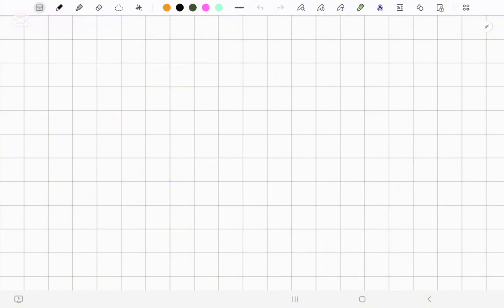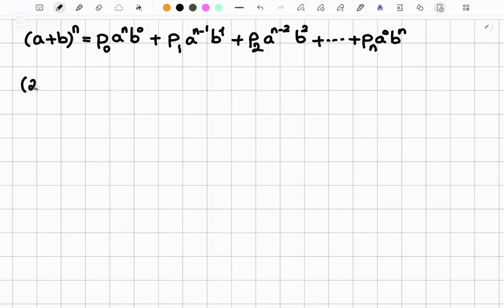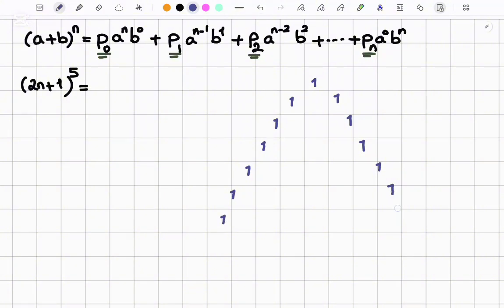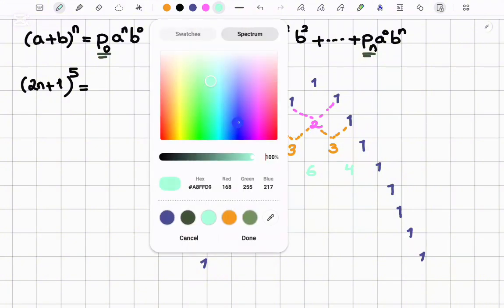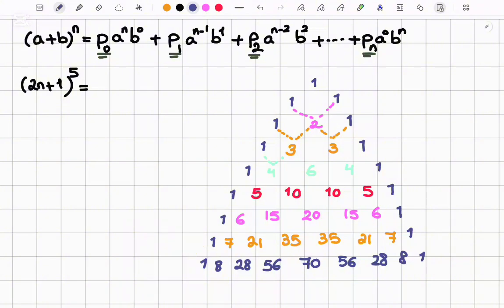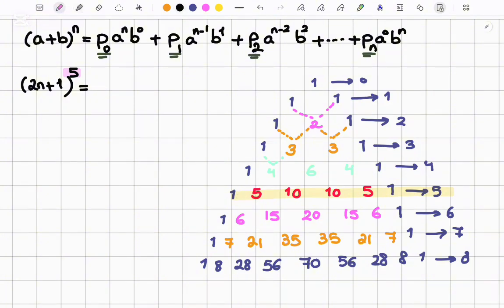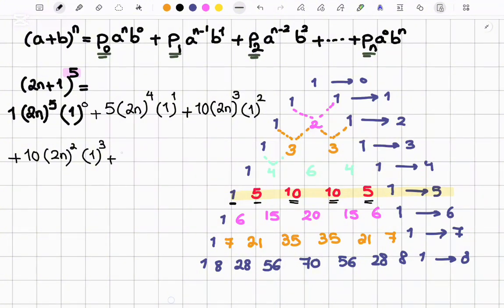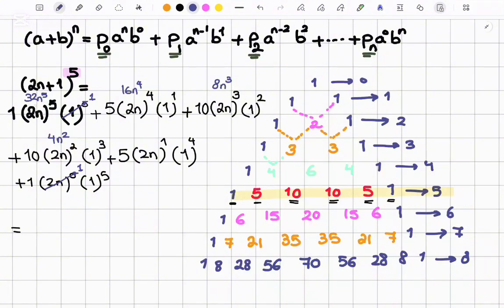Binomial Expansion Made Easy – (a + b)ⁿ = p₀aⁿ + p₁aⁿ⁻¹b + … + pₙbⁿ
In this lesson, we break down the binomial expansion using the clean pattern
(a + b)^n = p0 a^n b^0 + p1 a^(n-1) b^1 + ... + pn a^0 b^n.

Instead of combinations, this method uses the Pascal coefficients p0, p1, p2, ... pn.
Once you understand the pattern of a decreasing and b increasing, every expansion becomes simple.

WHAT YOU WILL LEARN:
• How the Pascal coefficients p0 through pn are formed
• How powers of a decrease from n to 0
• How powers of b increase from 0 to n
• How to write any binomial expansion in clean one-line form
• Why Pascal’s Triangle gives the coefficients

STEP-BY-STEP EXAMPLES INCLUDED:
• Expanding (a + b)^n in the p0, p1,... pn form
• Plugging in numbers for actual expansions
• How to recognize the pattern immediately

TIMELINE
00:00 Intro
00:15 What the expansion really means
01:20 Pascal coefficients p0 to pn
02:00 Pattern of powers
04:10 Writing the expansion
06:00 Example expansions
08:00 Final summary

HOMEWORK
1. Expand (x + y)^6 using p0, p1, ..., p6.
2. Write the first 5 rows of Pascal’s Triangle and identify the coefficients you need for n = 7.
3. Expand (3a + 2b)^4 using the same pattern.

I’m Maryam — international school math teacher.
I don’t sugar-coat algebra; I show you the tricks, the traps and how to win.